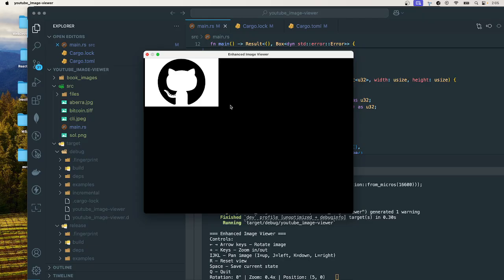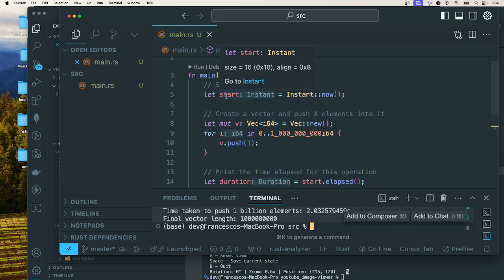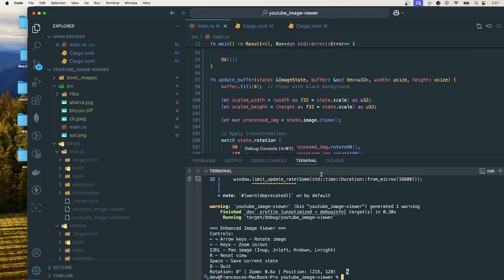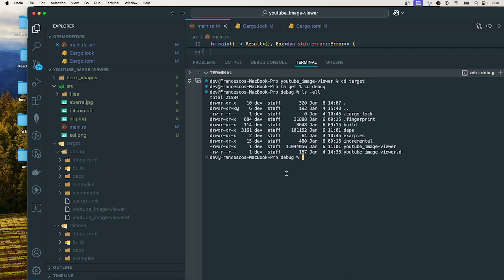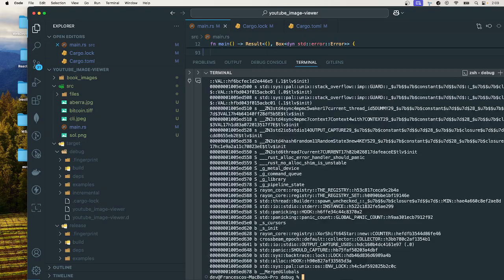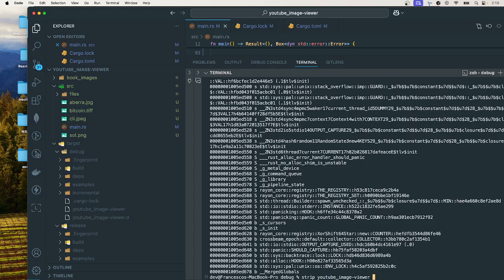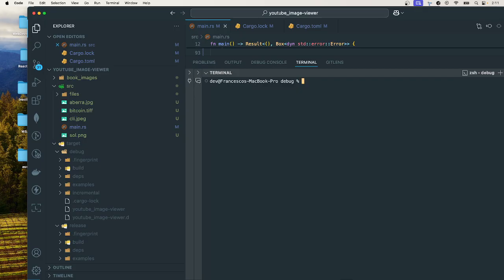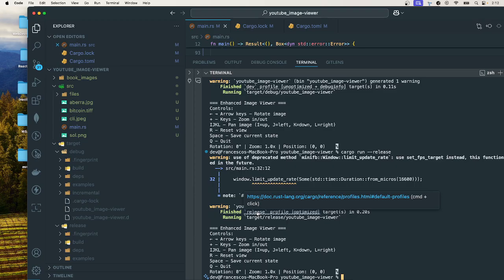Rust Performance: Debug vs Release Mode with Cargo Run Explained! | Tutorial 6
Curious about the difference between cargo run and cargo run --release in Rust? This tutorial dives deep into the performance and optimization differences between Debug and Release modes. Learn how Debug mode focuses on developer-friendly features like debug info and checks, while Release mode optimizes your Rust code for maximum speed and efficiency. Watch as we benchmark a real example to show the impact of both modes on execution time and binary size. Perfect for Rustaceans looking to level up their understanding of Cargo workflows!